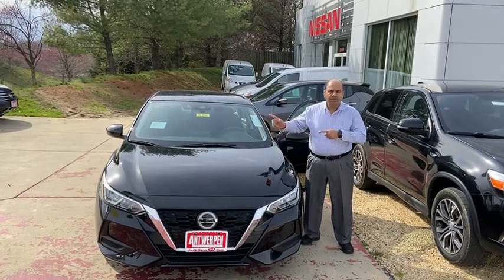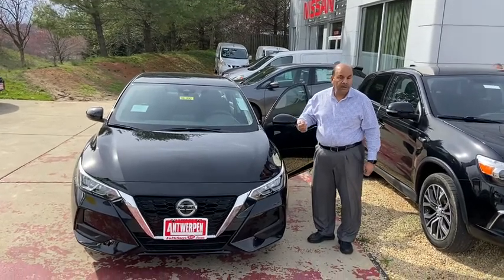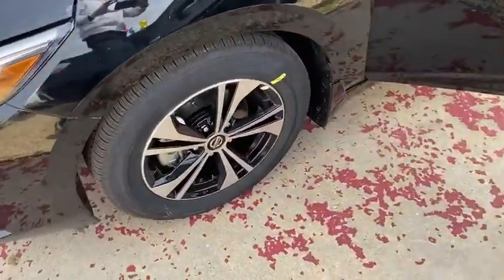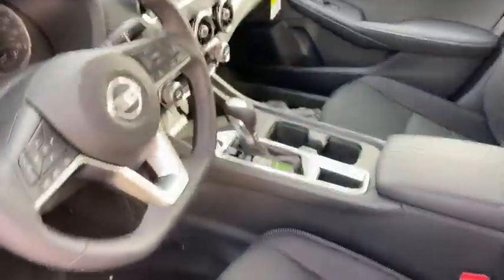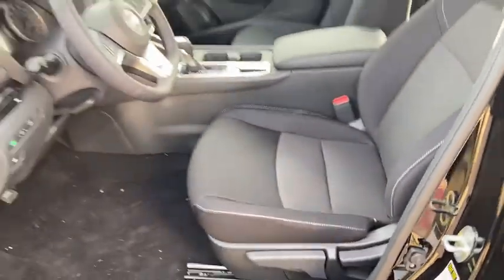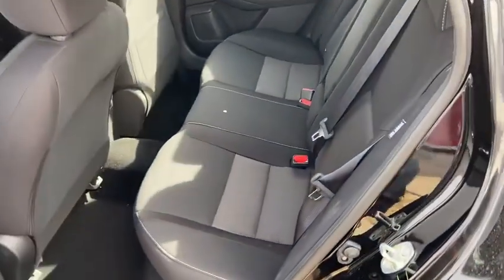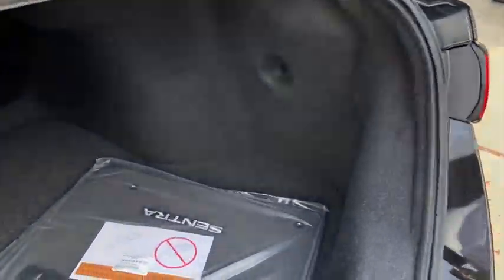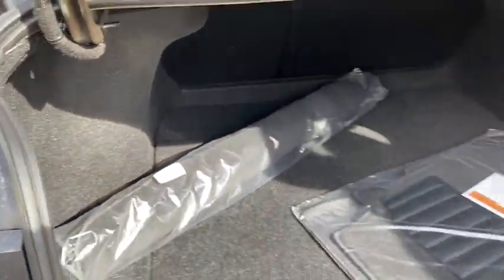2020 Nissan Sentra Columbia, Ellicott City, Silver Spring, Laurel, Glen Burnie NL200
New 2020 Nissan Sentra available in Clarksville, Maryland at Antwerpen Nissan Clarksville. Servicing the Ellicot City, Silver Spring, Laurel, Glen Burnie, MD area.

Price includes: $750 - Nissan Customer Cash - National. Exp. 03/31/2020